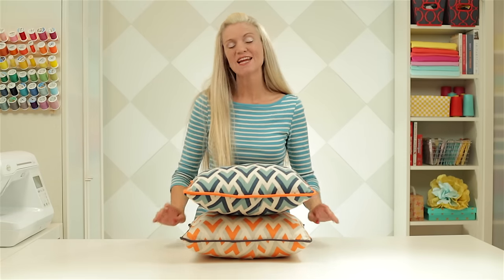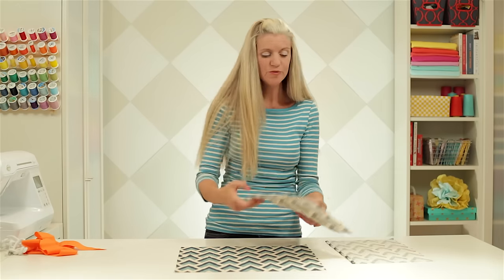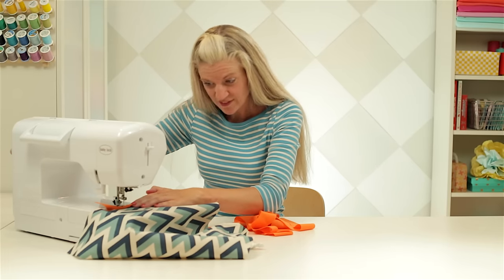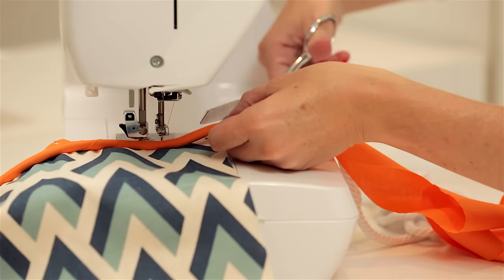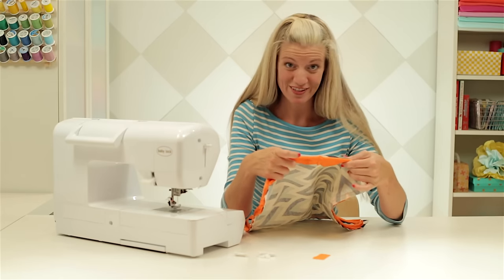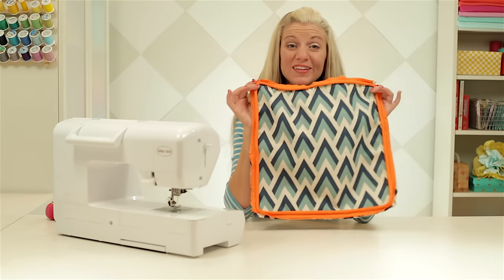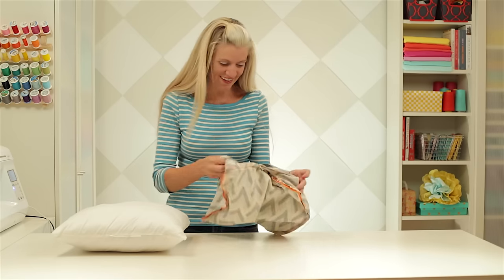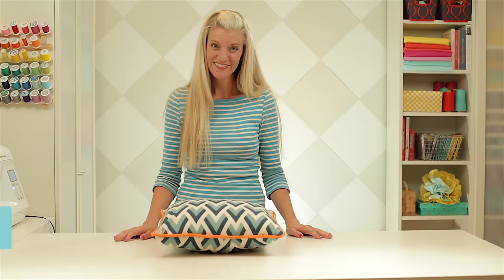How to make a pillow or cushion with Piping attached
I've shown you how to make piping, and how to make pillows...so let's throw them together!  I'll teach you a trick for making piping, and sewing it to a pillow (or seat cushion) AS you go!  Cause I love shortcuts.  I know you do too.   Come sew with me!  -Dana

SEWING MACHINE recommendations:
My current sewing machine is a Baby Lock BRILLIANT. If you're looking to buy a good entry level machine, I also love the other machines in the series called JOY, ZEAL, and JUBILANT. You can purchase and read some reviews on this site:
JOY sewing machine: